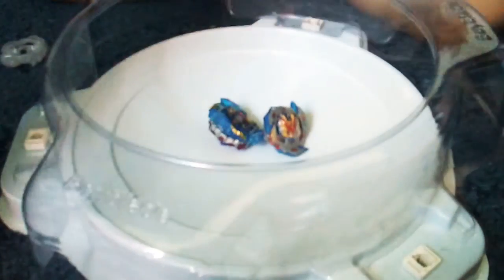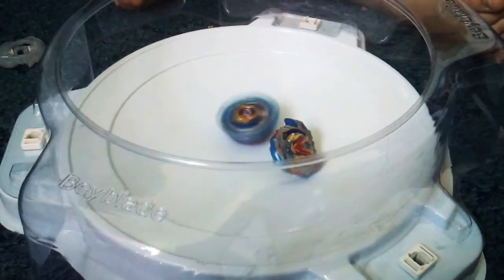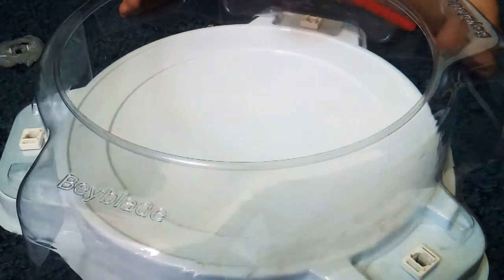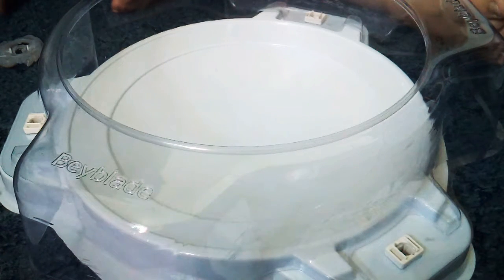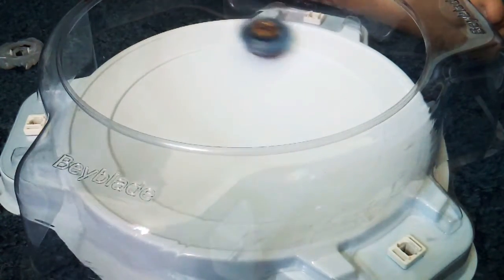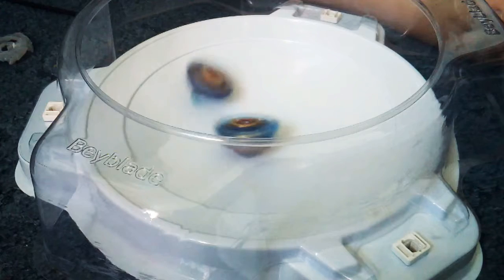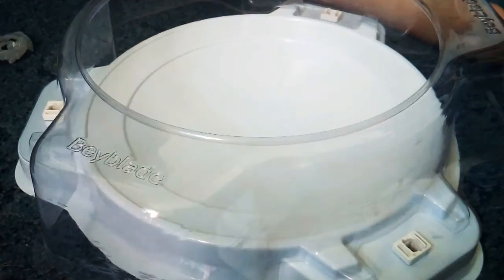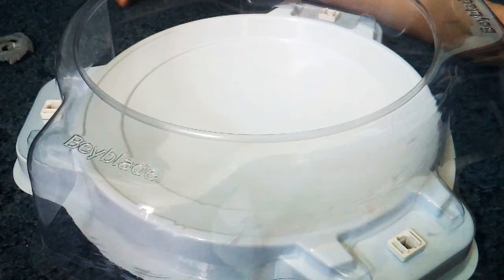Winning Valkyrie Vs Slash Valkyrie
I hope you enjoyed and of you did leave a like below, comment down below your thoughts and ideas, subscribe to show your support and hit that notification bell icon to get notified of when I upload and as always, peace out!